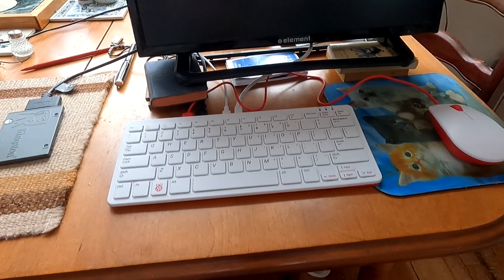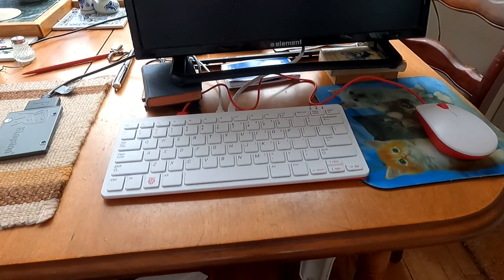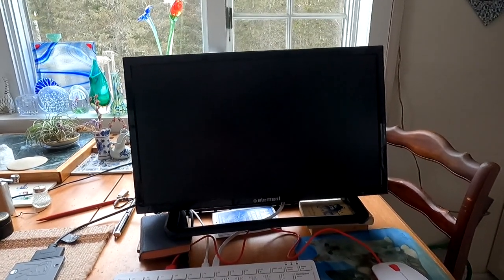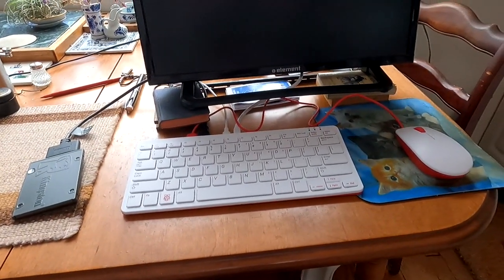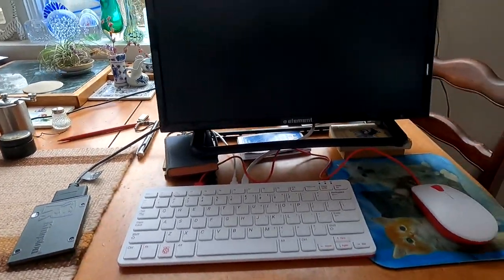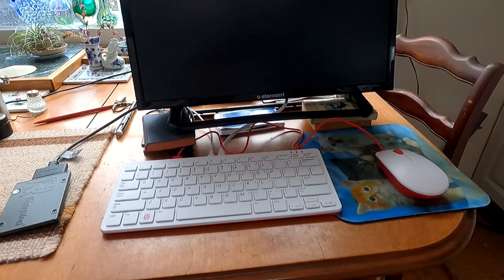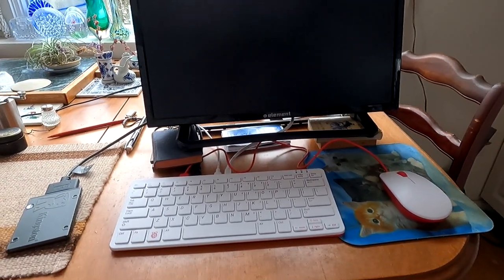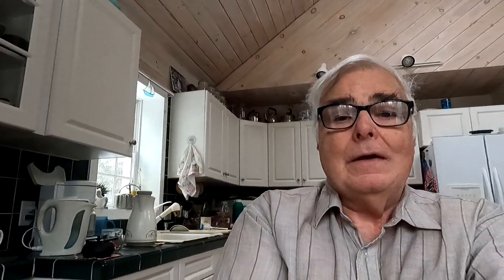I Bought my Wife a Raspberry Pi 400 to Replace her Windows 7 Laptop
My wife has been using a 10+ year old Windows 7 laptop to browse the internet, handle her e-mail etc.  That computer has been having problems with new websites and crashes several times a day.  So I decided to upgrade her computer to a brand new Raspberry Pi 400 single board computer in a keyboard.  The Raspberry Pi 400 has a quad core Arm processor running at 1.8 GHz.  So it will be faster than her old 1.2 GHz duo core laptop.  To speed it up even more, I set up a 240 GB solid state drive as the boot drive.  The other big plus of this new system is that it cost $100 for the computer, mouse and power supply and I spent an additional $37 for the SSD.  We already had a 1080p TV with HDMI input to use as the monitor.  So the total cost of the new system came to $137.  The biggest positive of this system is that my wife likes it.